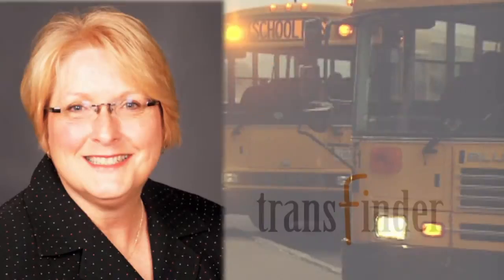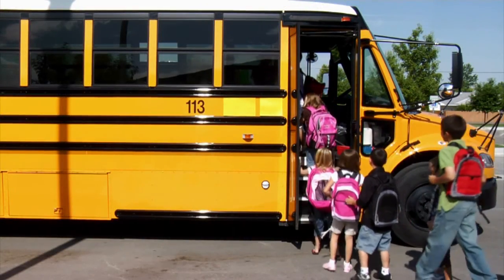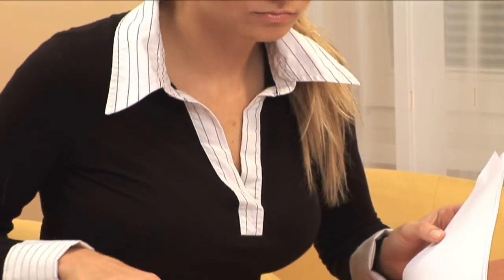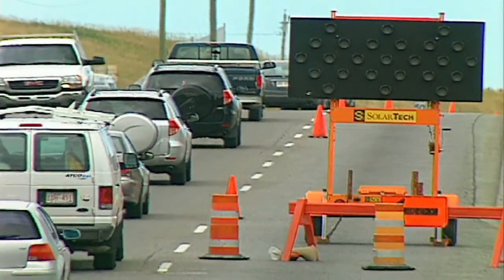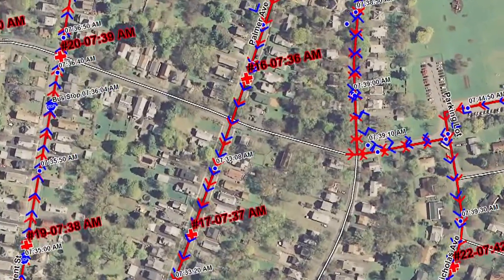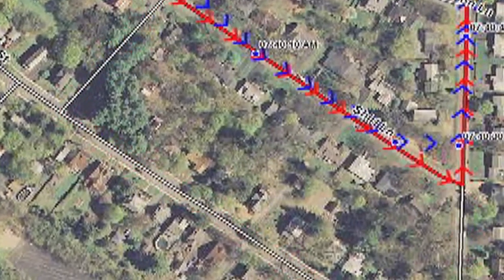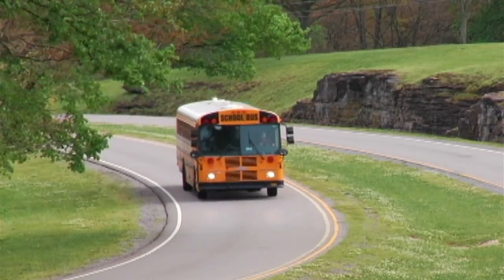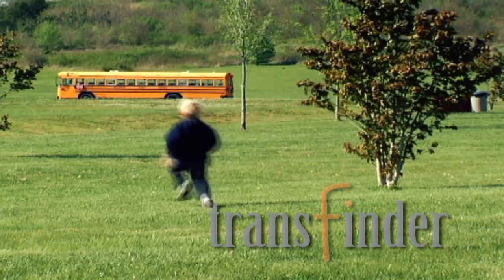Integrating GPS with Transfinder's Routing Software - Transfinder Corporation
Routefinder Pro from Transfinder is one of the easiest and most intuitive methodologies for school bus routing, scheduling, and planning for school transportation management.  Busfinder provides your district with an analytical tool beyond compare. Only Transfinder's mapping technology can harness the power of real world latitude and longitude coordinates.